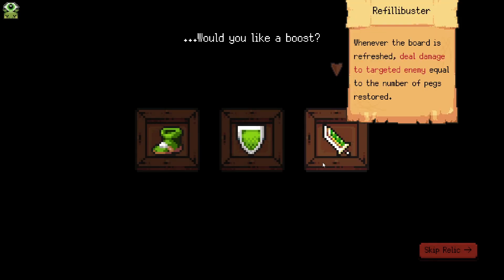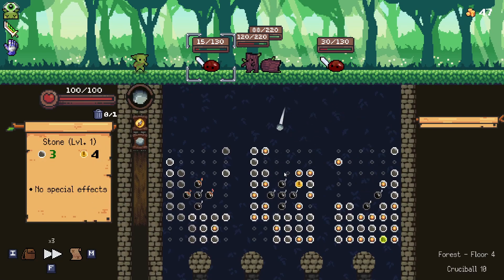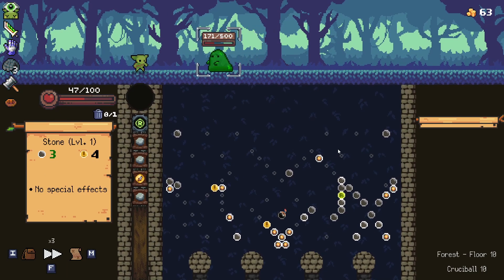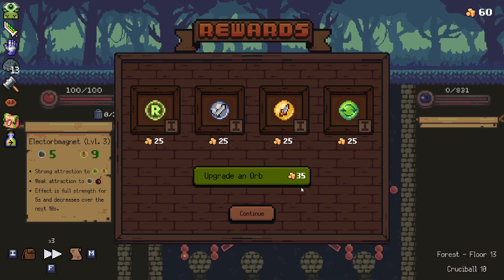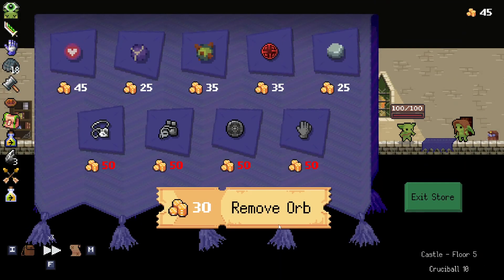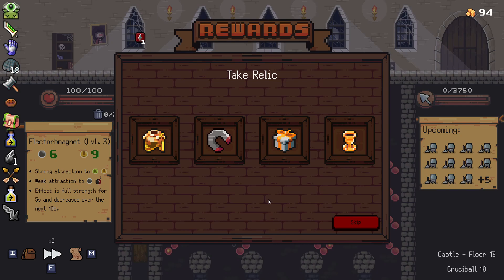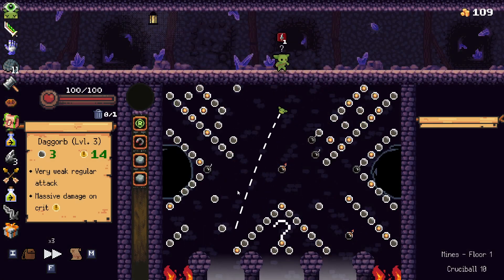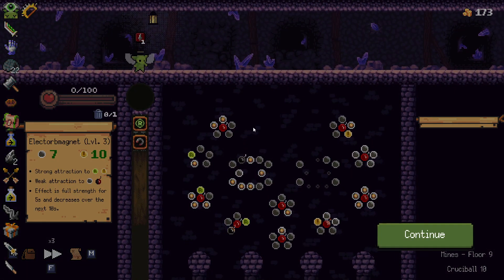The Do Be Like That - Curciball 10 - Peglin